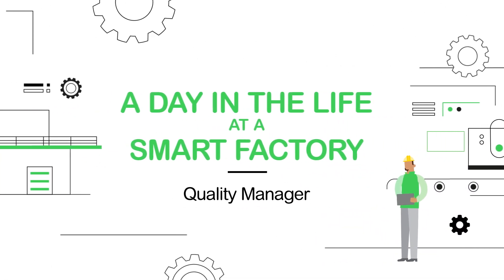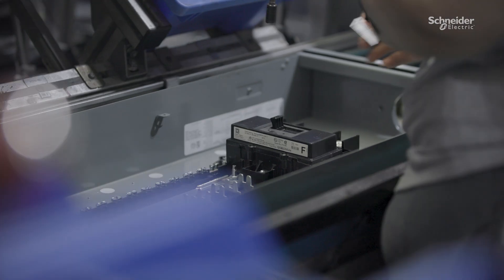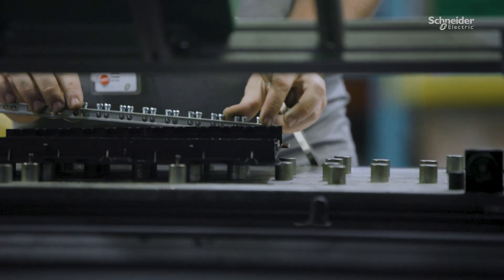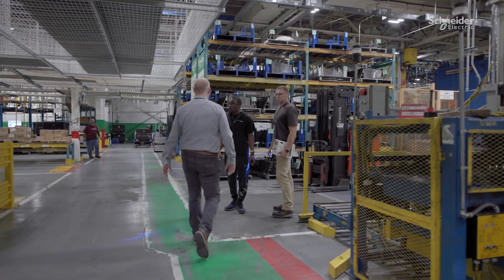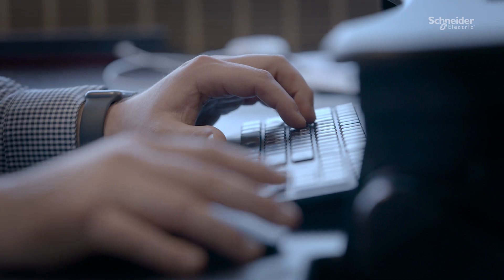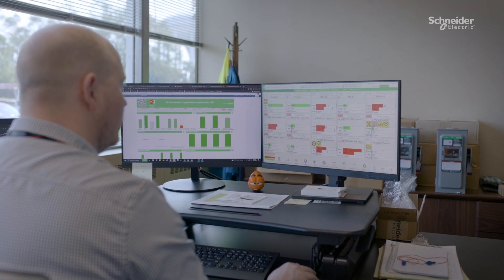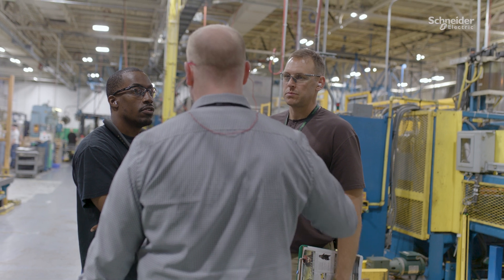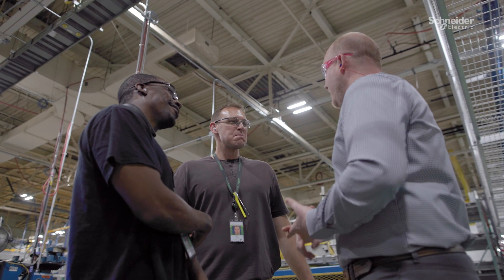A Day in the Life at a Smart Factory: Quality Manager | Schneider Electric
What does a day in the life of a quality manager look like at a smart factory?  Ryan Klug, Quality Manager at Schneider Electric's Lexington, Kentucky facility, discusses his experience utilizing smart technology to ensure the safety and quality of our  products that customers expect.  Learn more about Industrial Digital Transformation and how your facility can get started on its digital transformation journey today.

👋 GET TO KNOW US BETTER